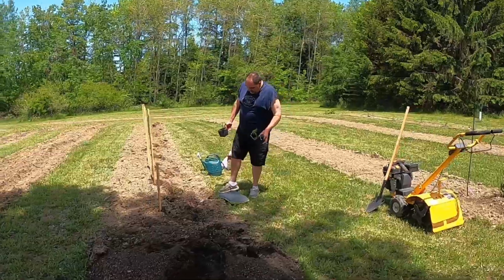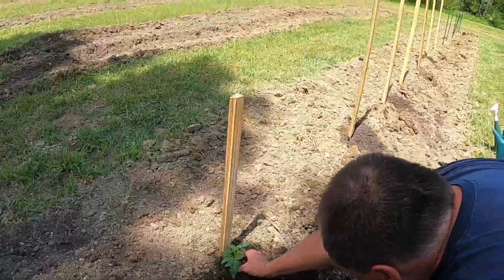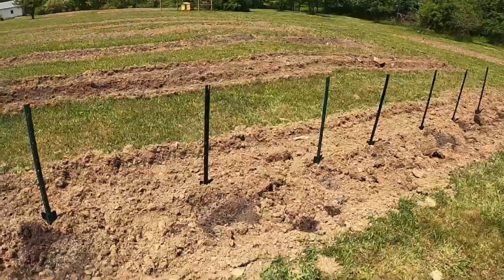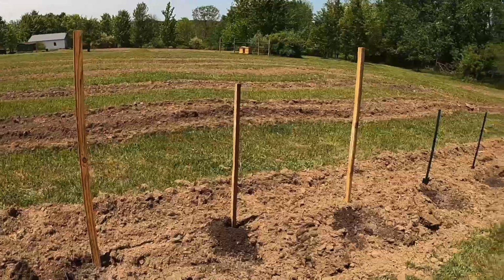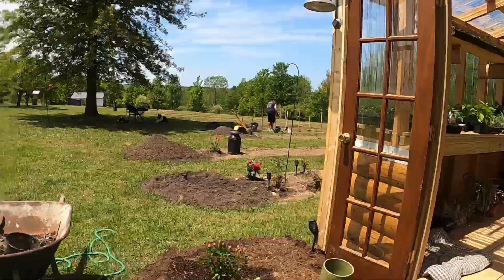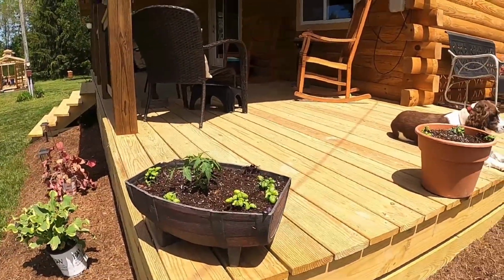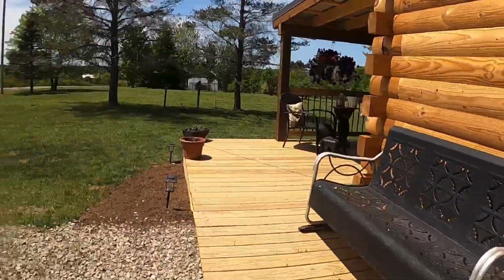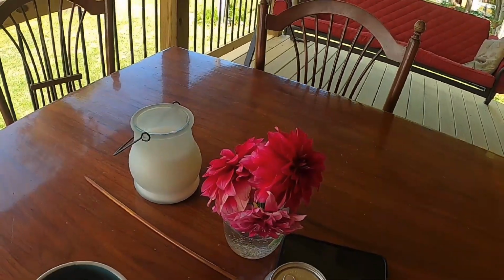Planting Tomatoes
Planting tomatoes Memorial Weekend 2023